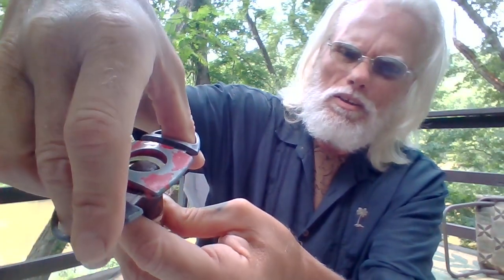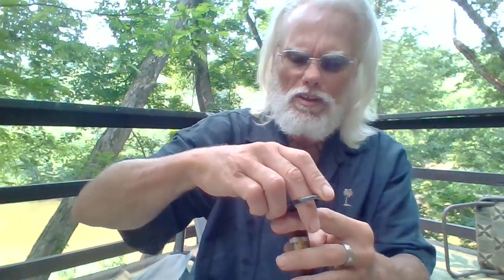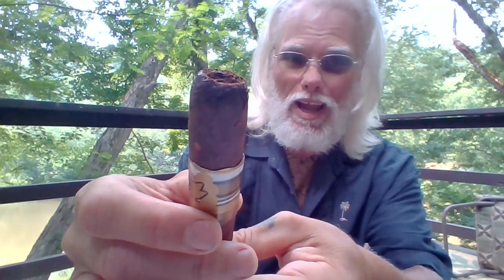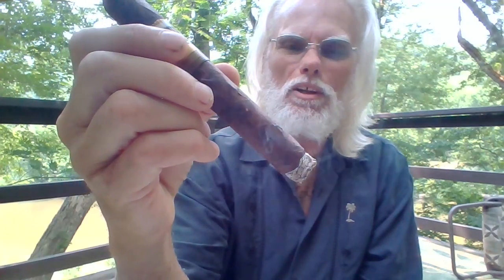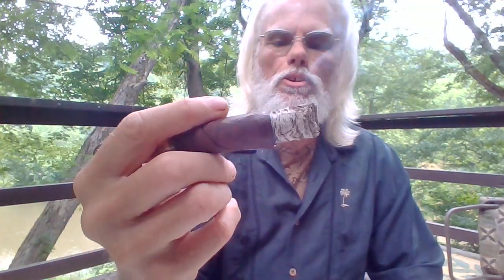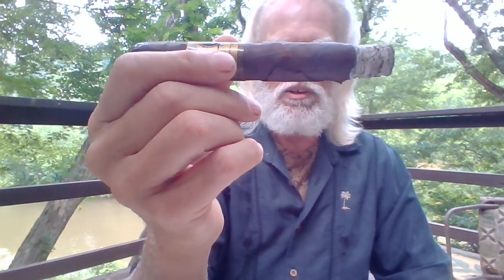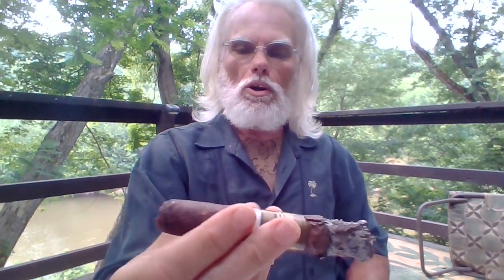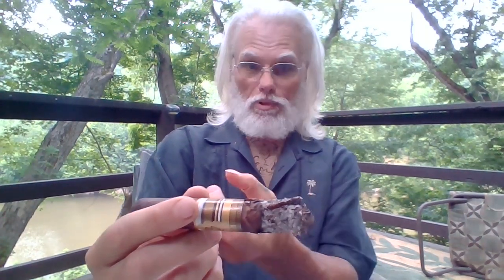Victor Sinclair Vintage Select Maduro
My new Review as I get back to business on Cigar Reviews.
I give this nice mild cigar 1 Crooked Thumb Up!! Nice mellow easy cigar.